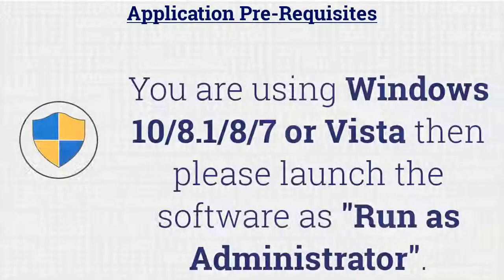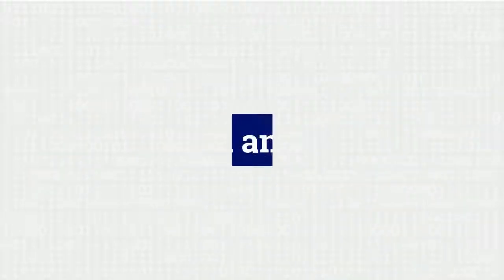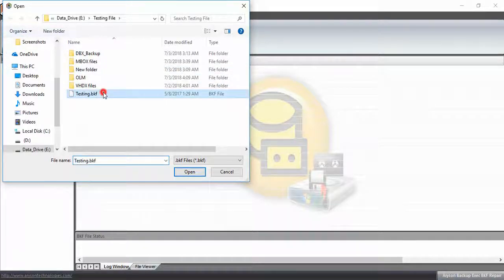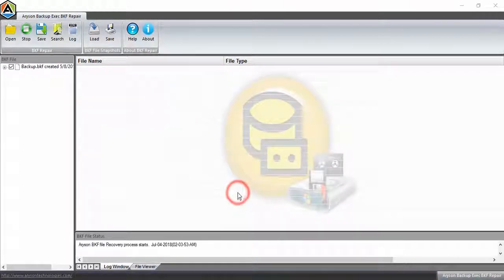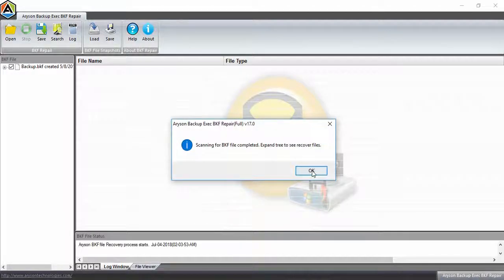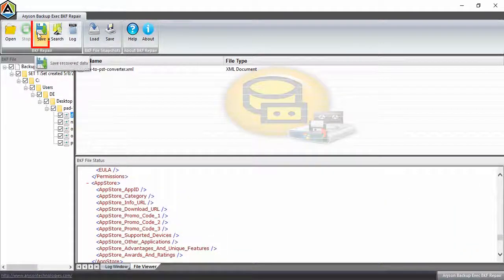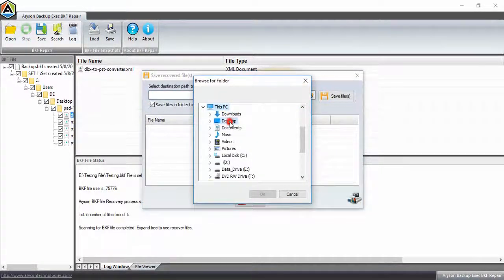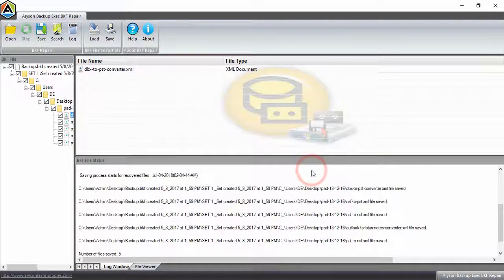How to Restore or Repair NTBackup & Symantec Backup (.BKF) File in Windows 10/8/7 and Vista?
Windows NTBackup & Symantec Backup Repair software to repair corrupt NTBackup & Symantec Backup (.BKF) File and restore data from corrupt NTBackup & Symantec Backup (.BKF) File into Windows 10/8/7 and Vista without any data loss.